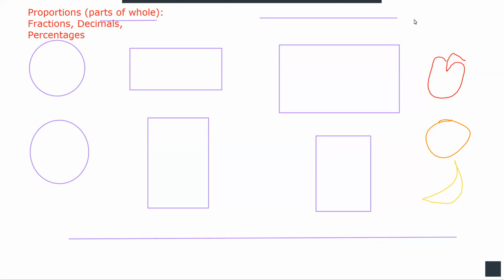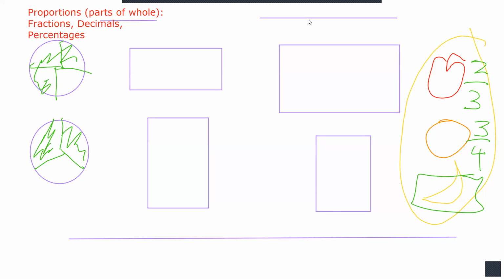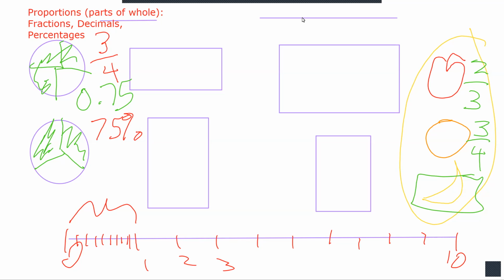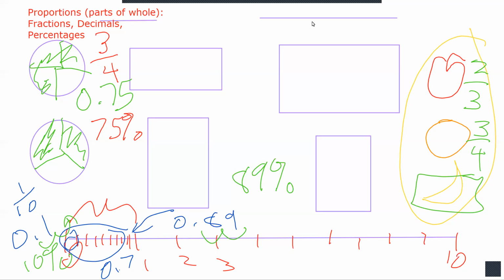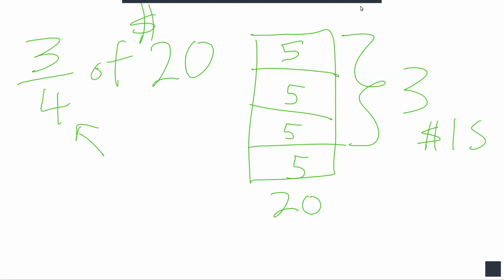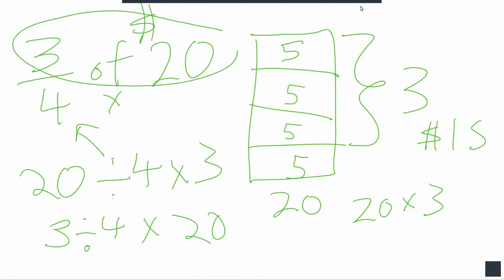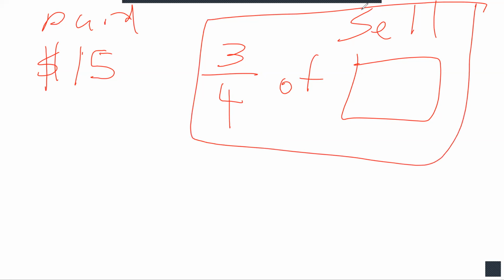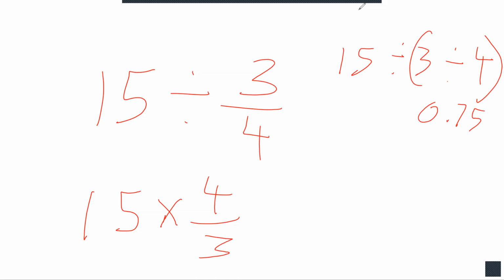Proportions: Fractions, Decimals, and Percentages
Don't be scared. We use these all the time.  The most common problem you'll run into:

X% of $Z